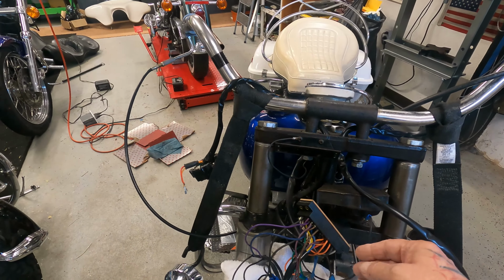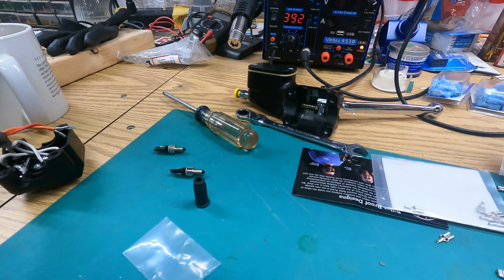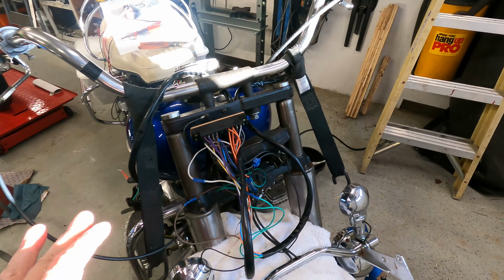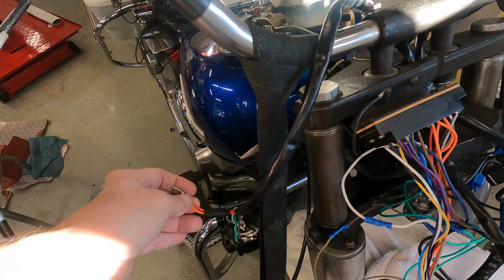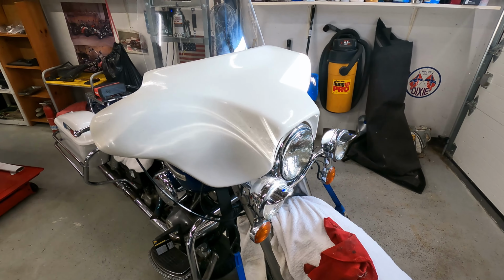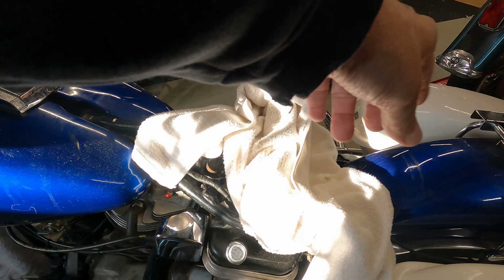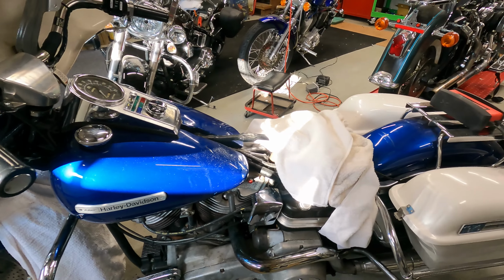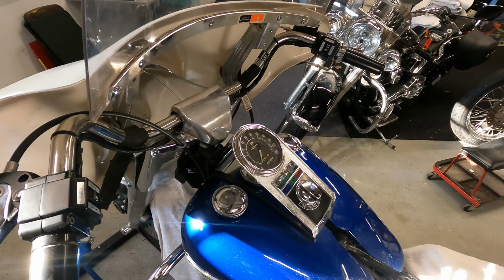1976 Harley-Davidson Shovelhead FLH Wiring , Fairing and Update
1976 Harley Shovelhead FLH Wiring, Fairing and Update
So in today's video I'll be intstalling the 3/16 female spade connectors on the hand control wiring harness and installing the hand controls.
Fairing and windshield back in place with a new bolt set for the windshield.
Not much let to do before riding season starts then I can get back to finishing the Heritage Springer.